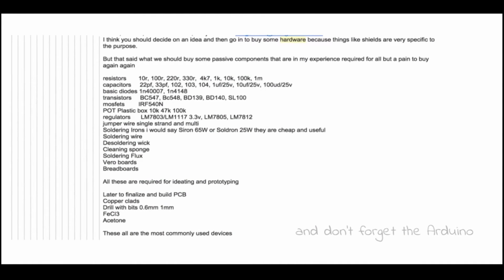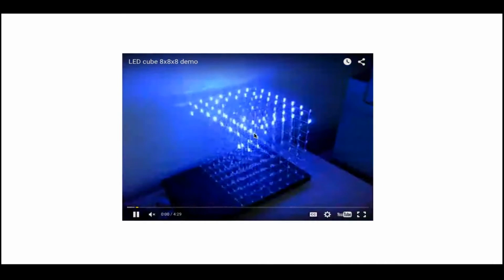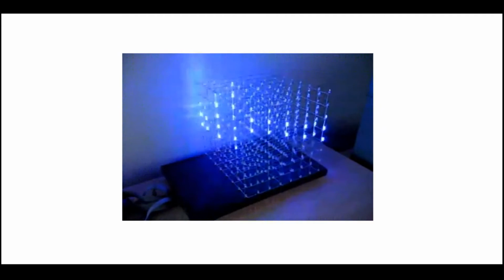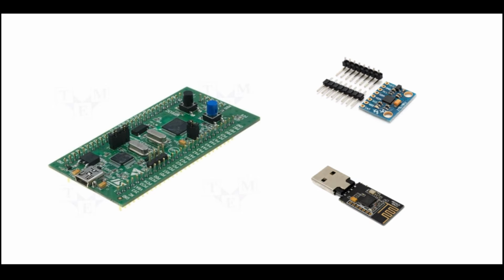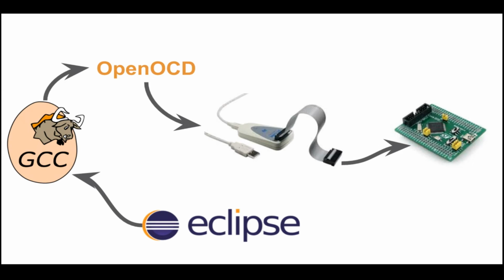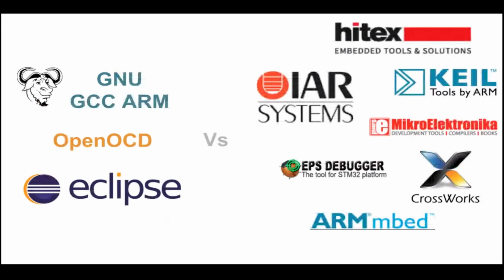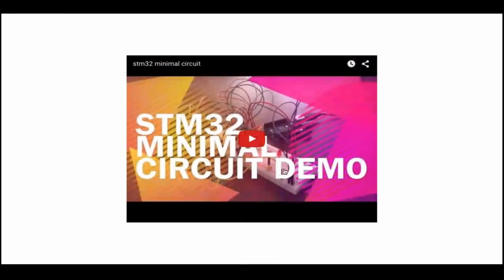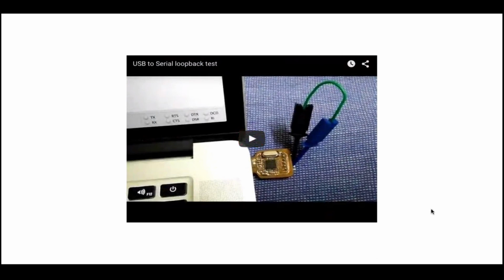How to start hacking electronics | Deepan Subramani | GeekNight Nov 2015